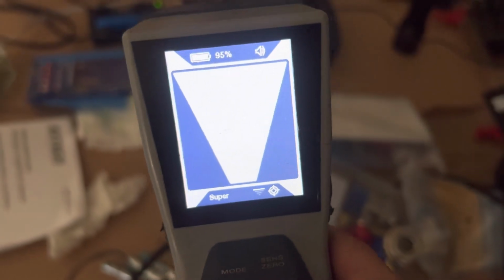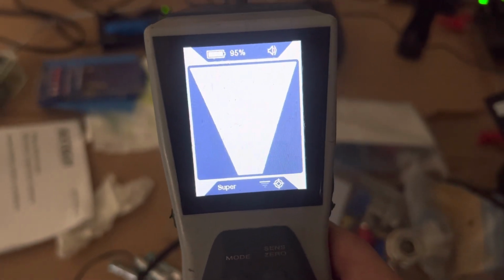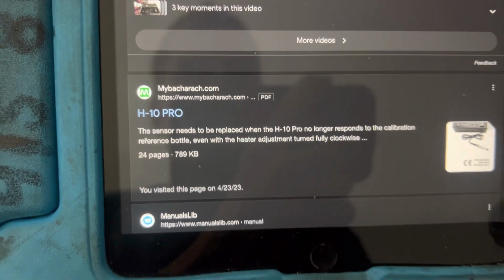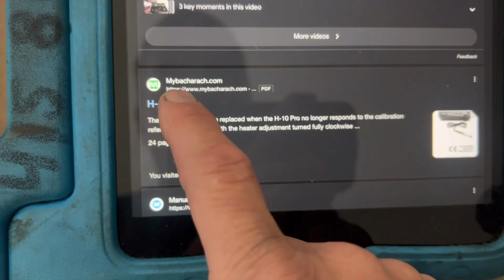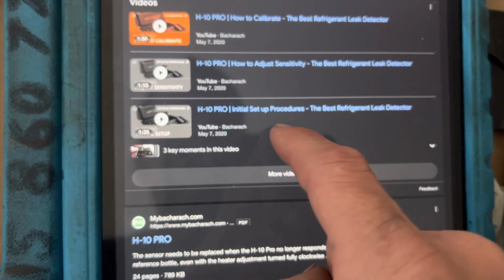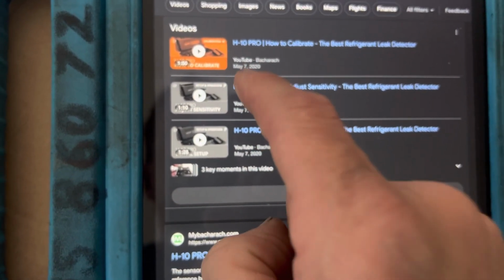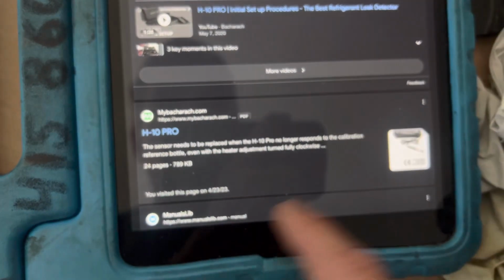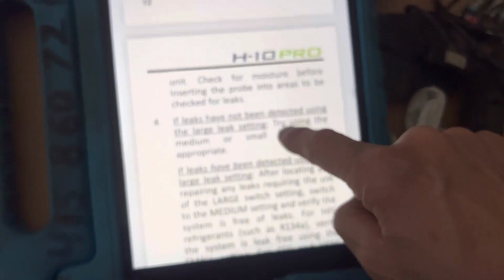H-10 REFRIGERANT LEAK DETECTOR STILL VARY GOOD FOR R1234yf adjustment heater diode using reference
TESTING YOUR TEST INSTRUMENTS WITH a calibrated reference, laboratory grade leak test

R1234yf gas source part # 703-080-G12

R134 gas source part # 703-080-G10